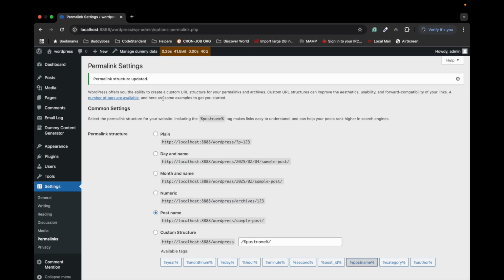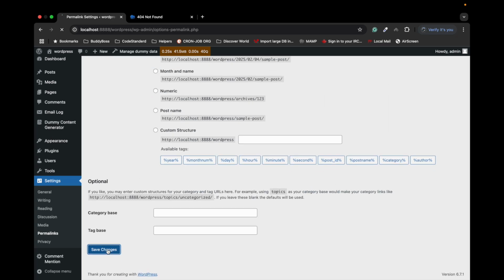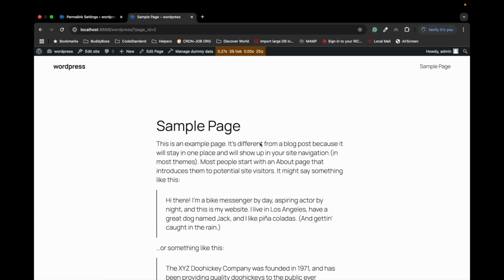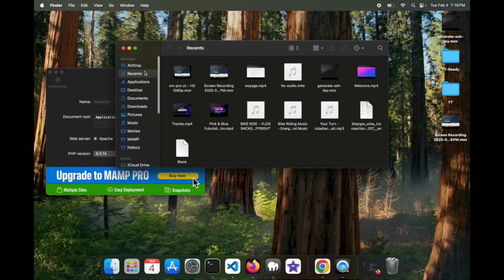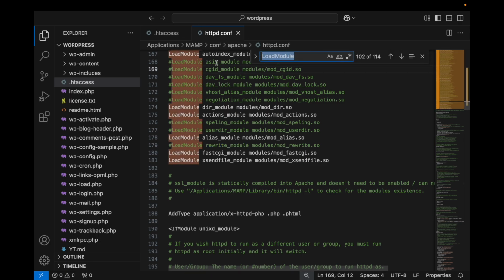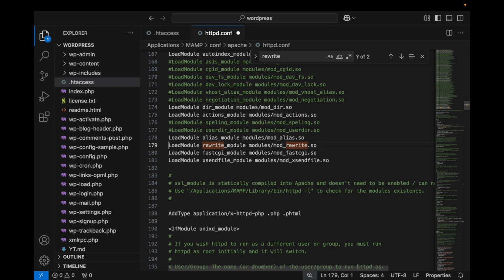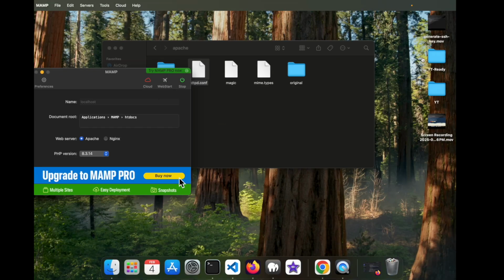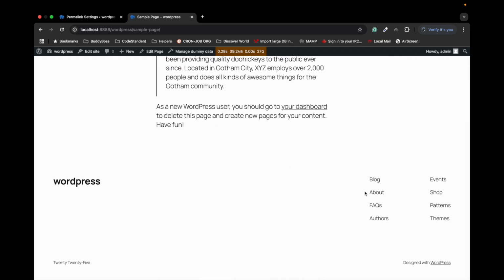WordPress Permalinks Broken? Here’s How to Fix Them with MAMP.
Struggling with broken permalinks? This step-by-step tutorial shows you how to fix WordPress permalink issues on MAMP. Get your local WordPress site running smoothly in minutes!